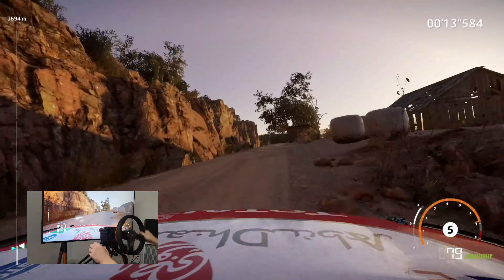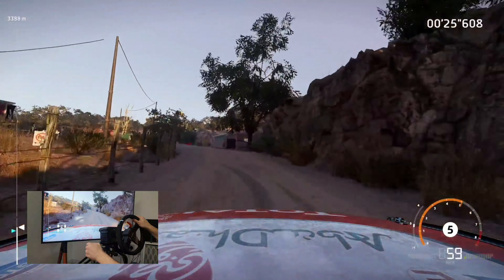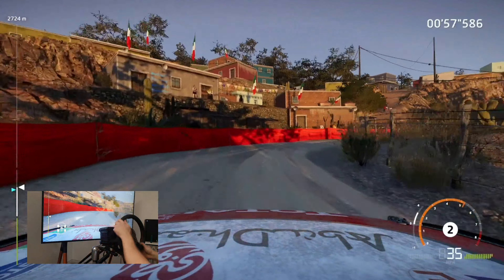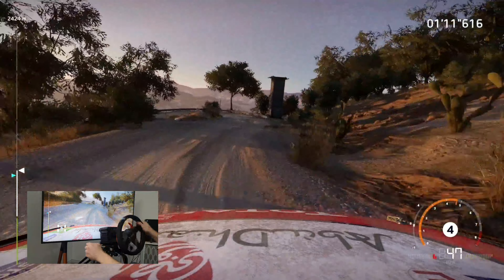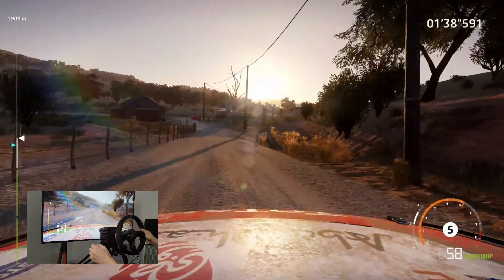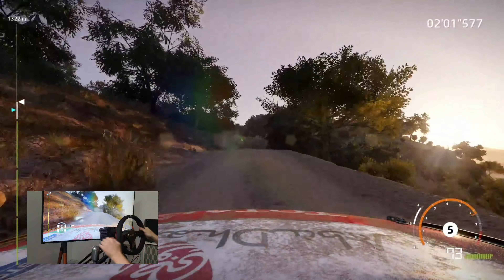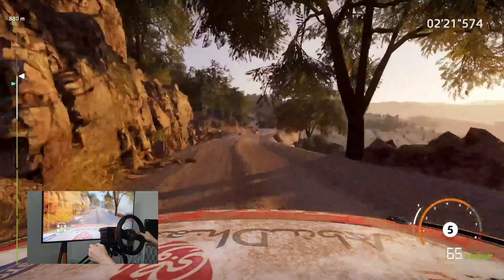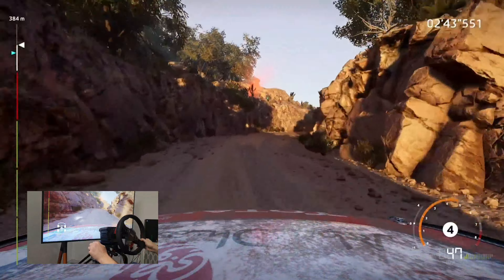WRC Generations: Mexico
Quick rally at Mexico. Bit out of practice 😶